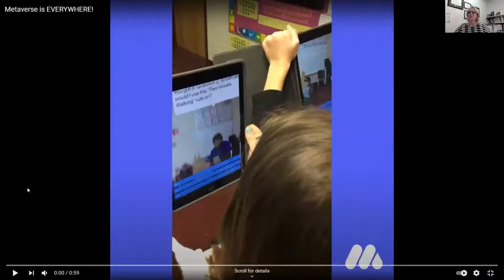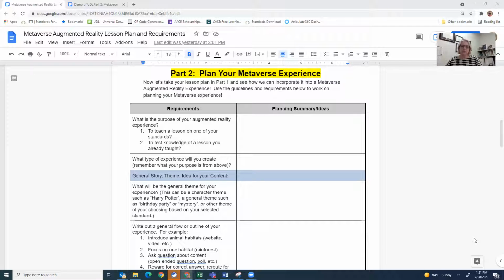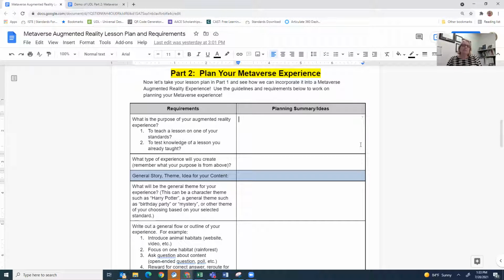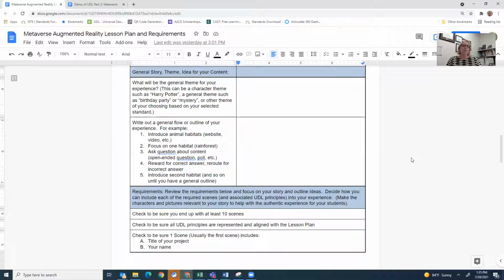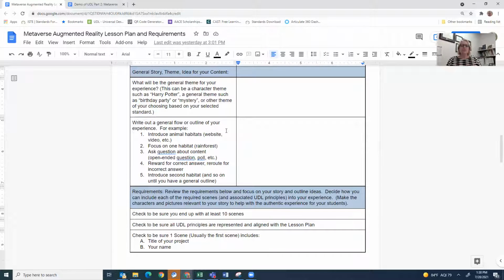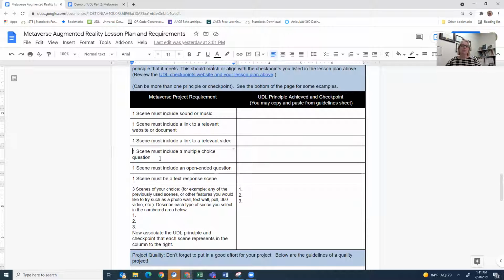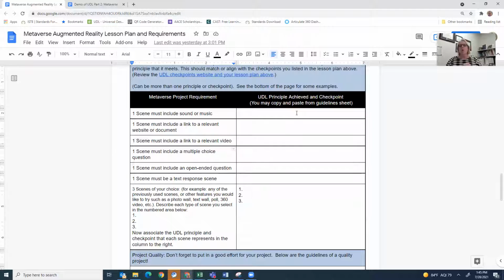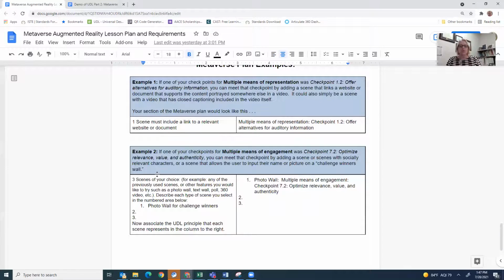UDL Part 2: Metaverse Lesson Plan and Project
This video will walk you through the UDL Part 2: Metaverse Lesson Plan with a discussion of each section and a look at the Metaverse experience.